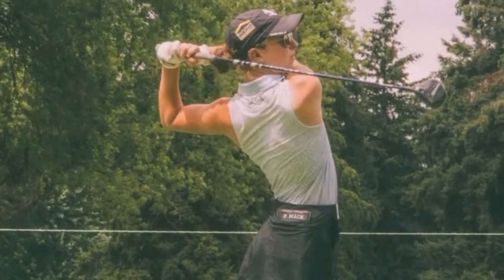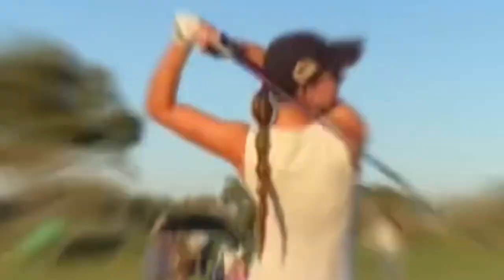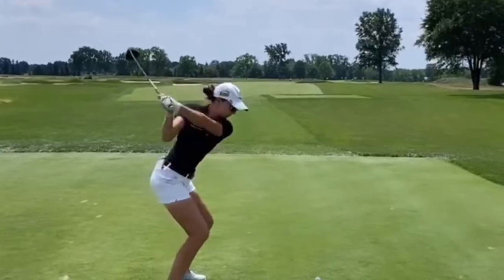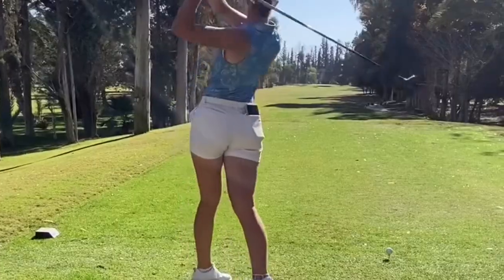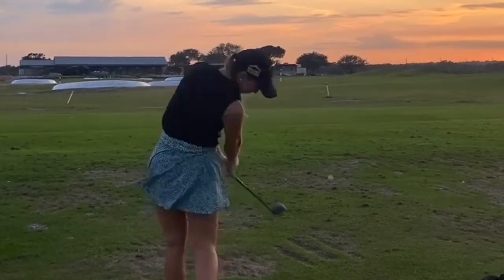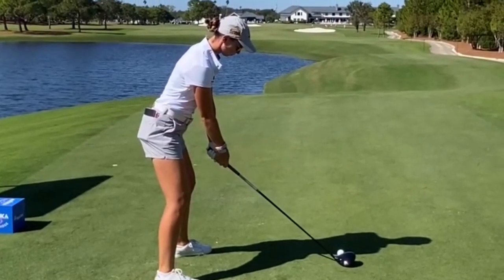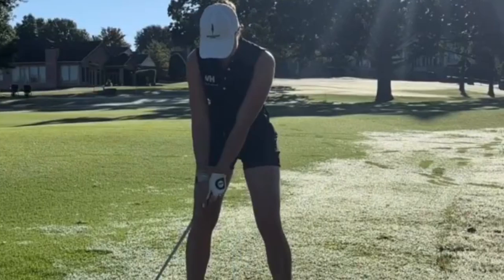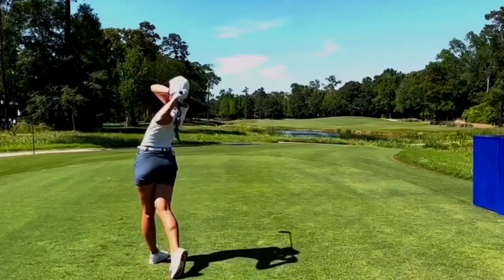Play Golf Like Polly Mack | Pro Swing Tips @secretgolfswing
Want to take your golf game to the next level? In this video, we break down the secrets behind Polly Mack's incredible swing technique. From grip and stance to follow-through, learn the key fundamentals that can help you swing like a pro! Whether you're a beginner or an experienced golfer, these tips will help you improve consistency, power, and accuracy on the course.